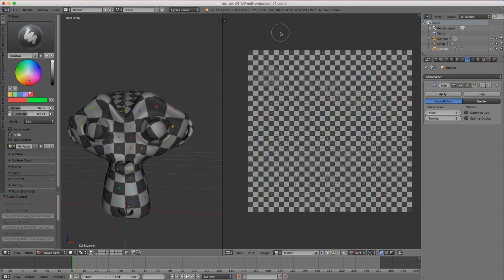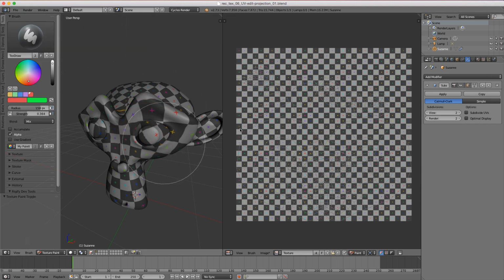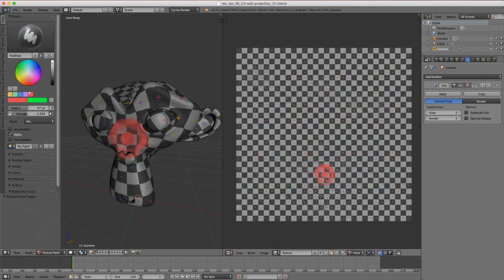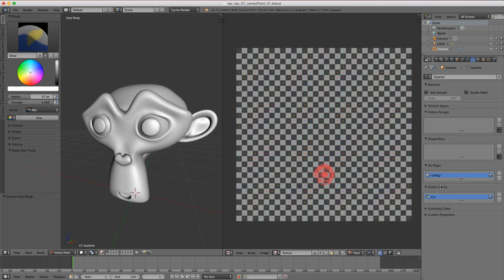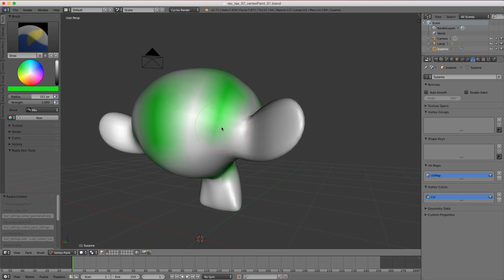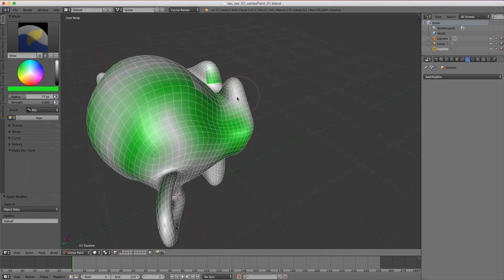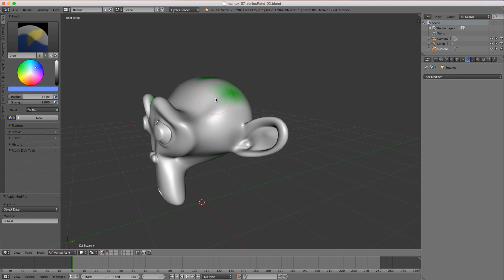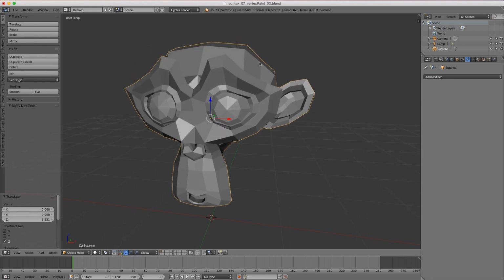6. Peatükk_Tekstuurimine_Osa 10